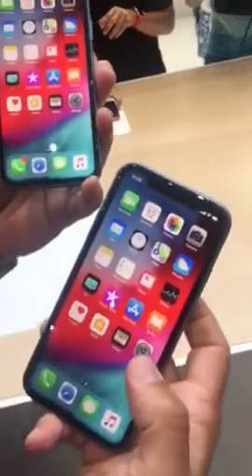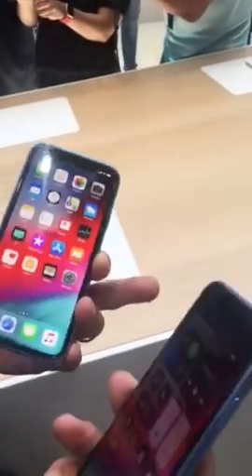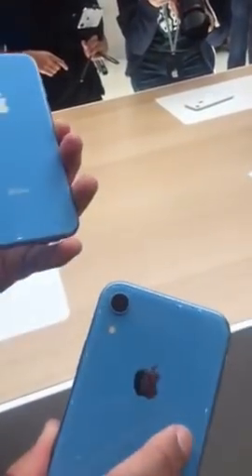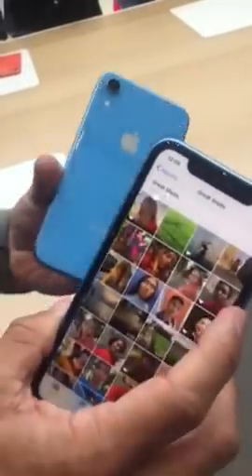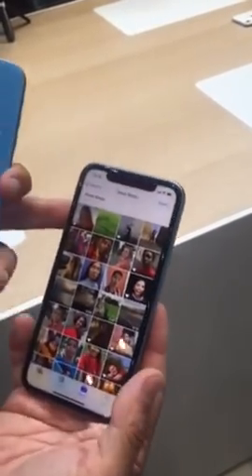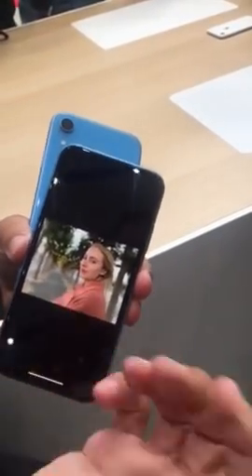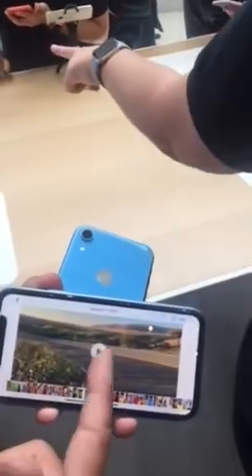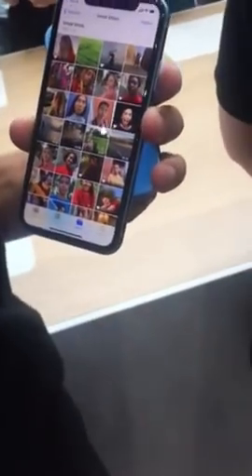Up close with the iPhone Xr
Dean Takahashi of VentureBeat gets a demo of the iPhone Xr